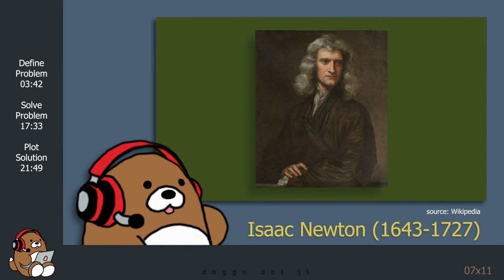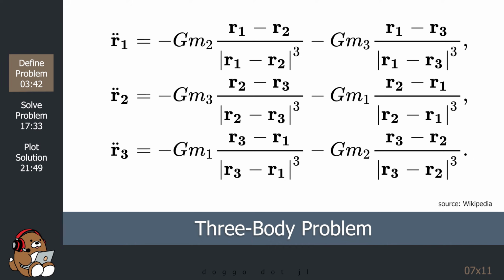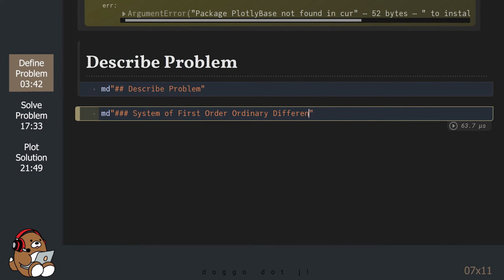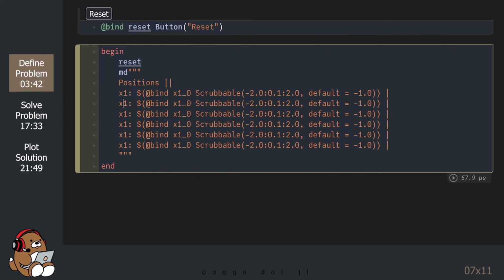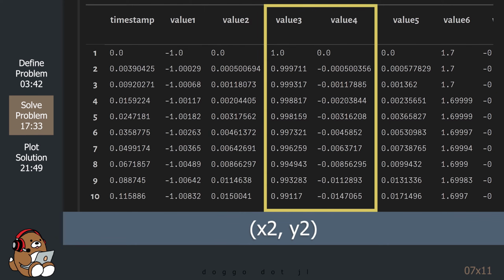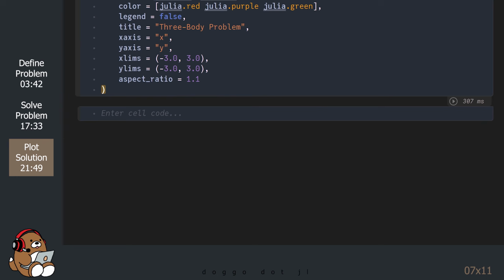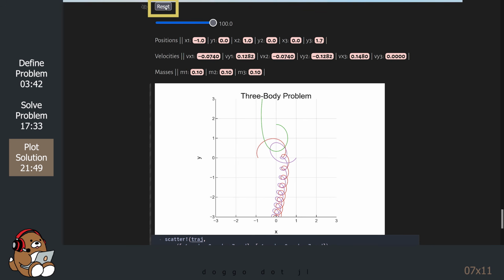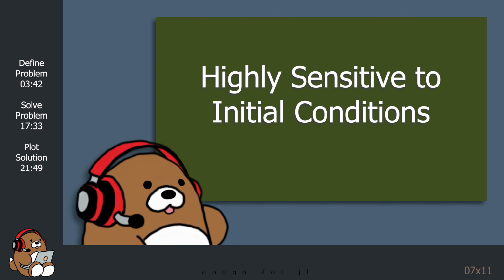[07x11] How to Solve the Three-Body Problem in Julia using DifferentialEquations.jl and Pluto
Learn how to solve the famous, unsolved Three-Body Problem in Julia using the DifferentialEquations.jl package and a Pluto notebook.
The Three-Body Problem is a system of 3 Second Order Ordinary Differential Equations that define how the position, velocity and acceleration change over time for 3 bodies in space based on the impact of gravity.
Sir Isaac Newton was aware of the Three-Body Problem back in the 1600s, but couldn't solve it.
Now, 100s of years later, the Three-Body Problem remains unsolved.
But, thanks to computers and thanks to the DifferentialEquations.jl package, you can generate a numerical solution that closely approximates an analytical solution.
You'll use this solution to create a custom, interactive simulation model to generate multiple scenarios for how 3 bodies behave based on changes to their initial conditions.

Prerequisites:
Knowledge about Differential Equations is not required.
Basic knowledge about Julia Programming Language and Pluto Notebooks is required.
Basic knowledge about how to use the DifferentialEquations.jl package to solve both First Order, Second Order Ordinary Differential Equations and Systems of Differential Equations is required.

00:00 Intro
01:52 Prerequisites
02:24 Launch Pluto
03:42 Define Problem
17:33 Solve Problem
20:17 Prep for Plotting
21:49 Plot Solution
32:10 Final Thoughts
33:33 Outro